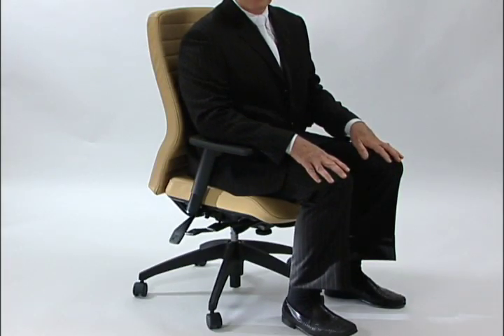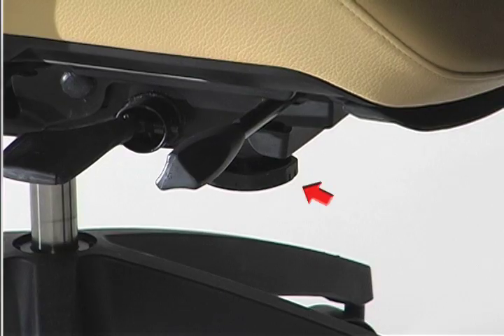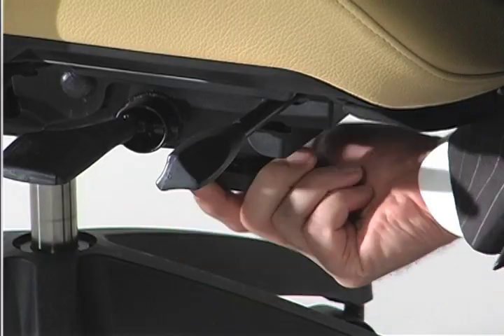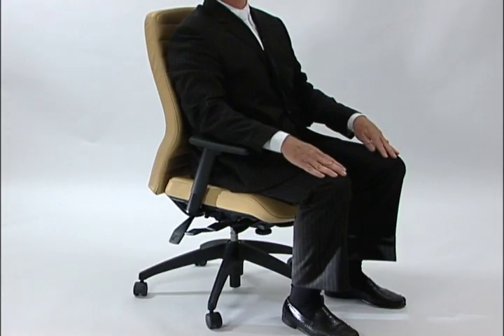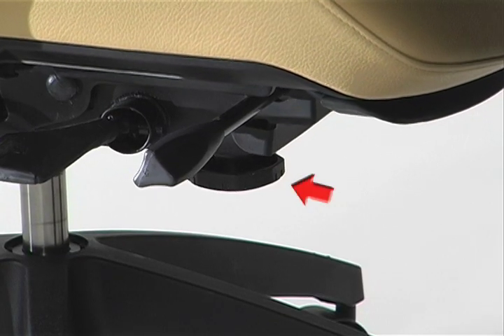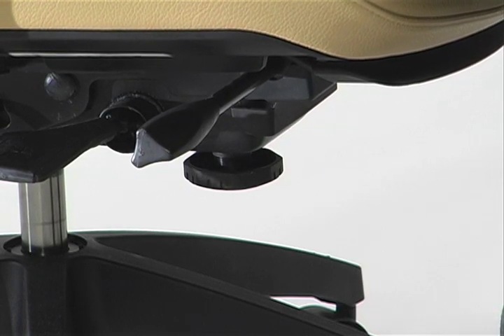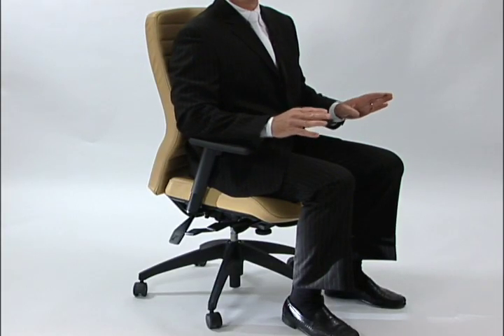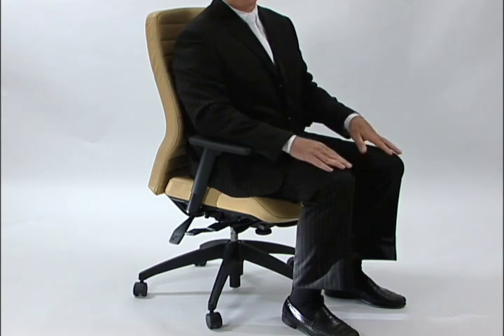Global Chair - Tilt Tension Adjustment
This video will show you how to adjust the tilt tension in your Global Chair.